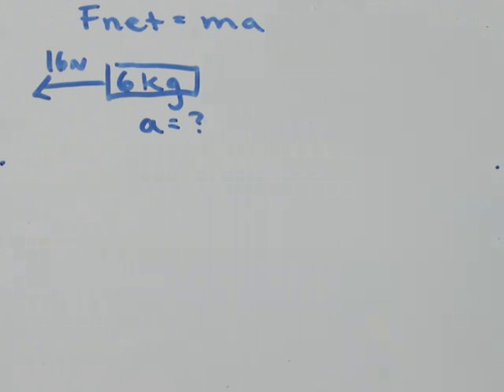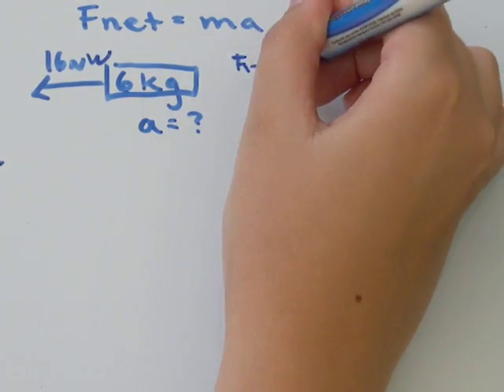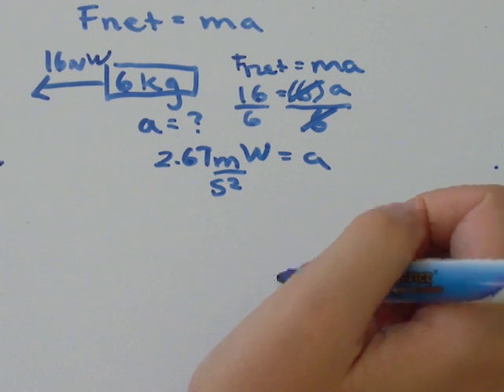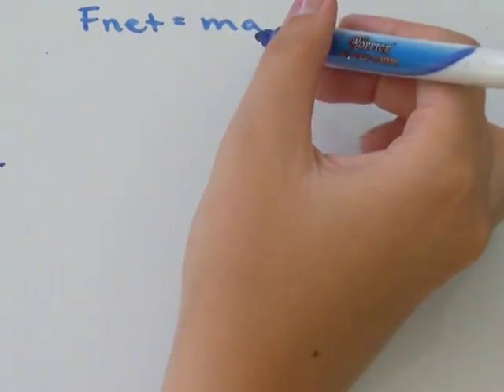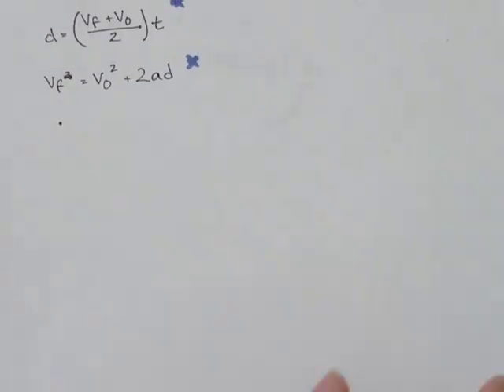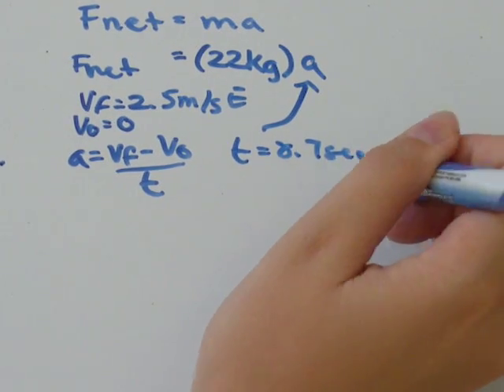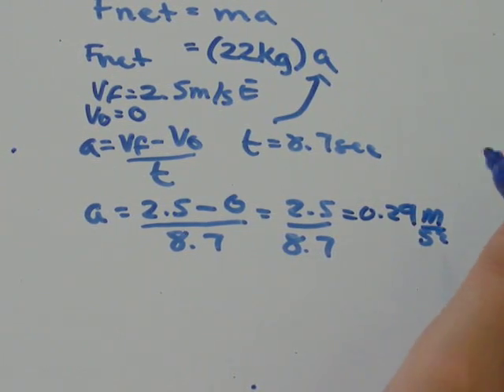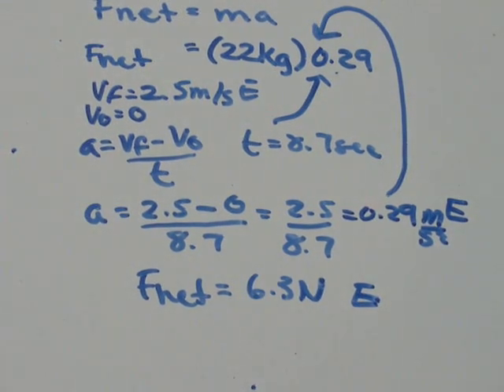Dynamics: Newton's 2nd Law Fnet=ma Force=mass*acceleration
Dynamics: Newton's 2nd Law Fnet=ma F=mass*acceleration Dynamics: Newton's 2nd Law Fnet=ma F=mass*acceleration Dynamics: Newton's 2nd Law Fnet=ma F=mass*acceleration Dynamics: Newton's 2nd Law Fnet=ma F=mass*acceleration